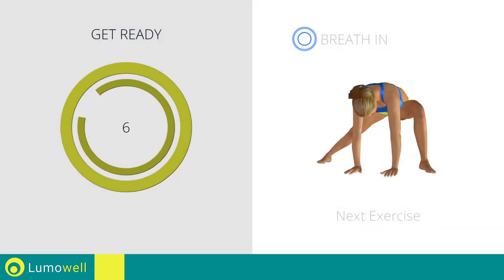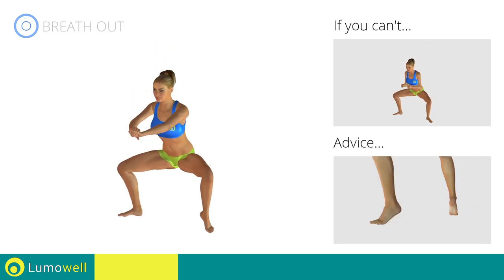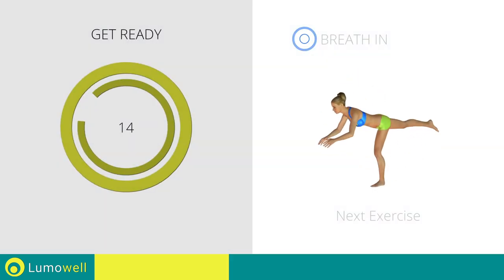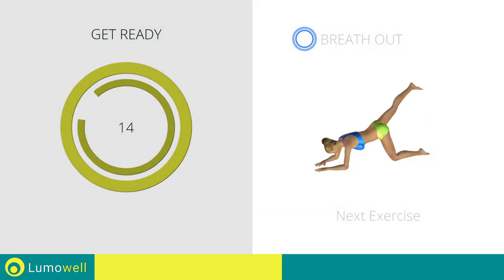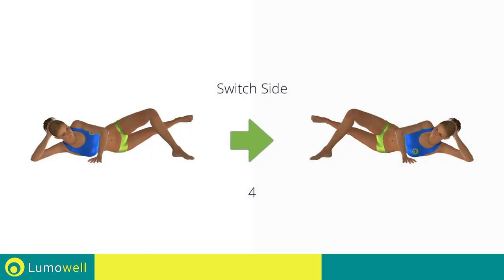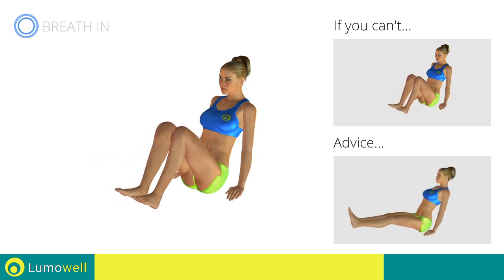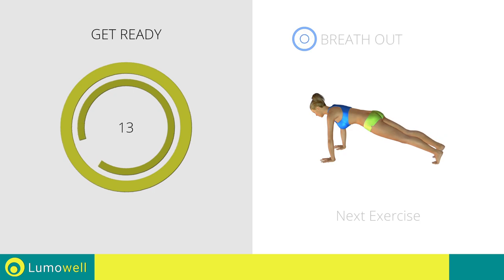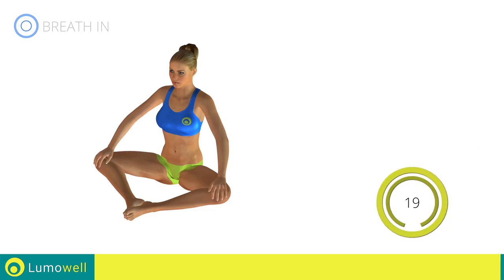Pilates Workout For Strength And Flexibility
pilates exercises to do at home, without tools. Complete Pilates workout to improve tone and elasticity of the muscles of the whole body. Try these pilates exercises yourself if you want a healthier and fitter body. Exercises designed to improve tone, flexibility and help you lose excess fat.

█  FULL LENGTH WORKOUTS  █

▼ Android Fitness Apps ▼

▼ iOS Fitness Apps ▼

LUMOWELL - Lumowell Fitness Project - Ego360 - WW2452